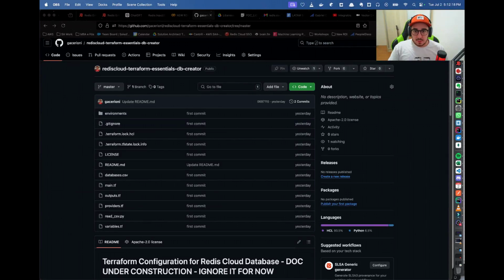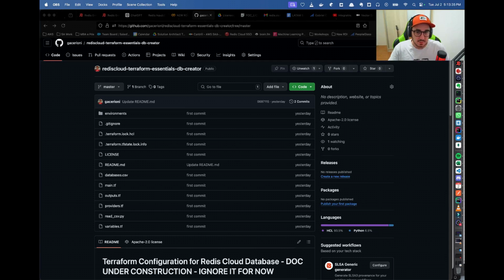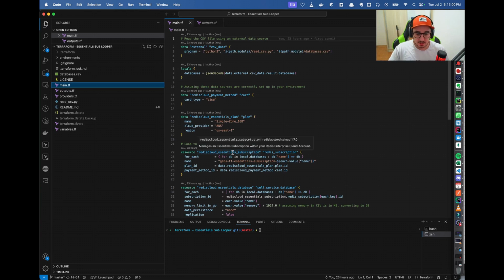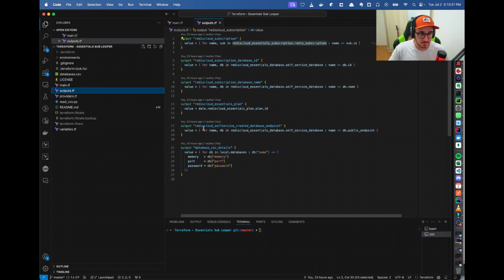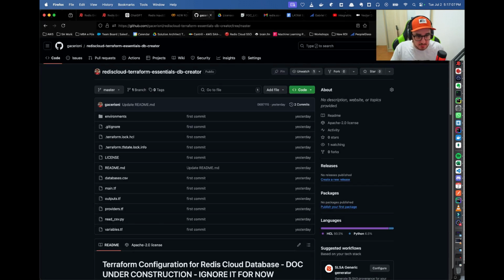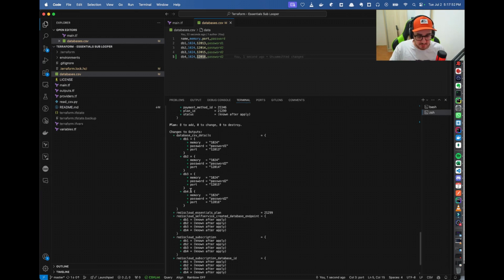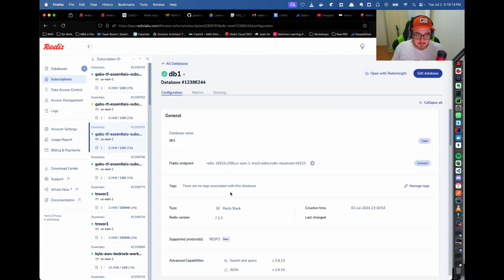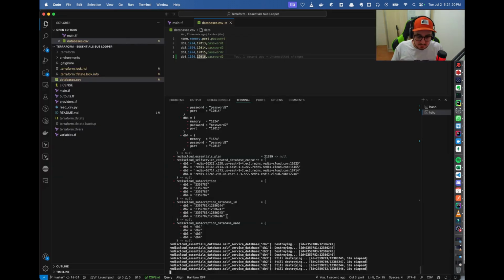Redis Cloud - Terraform Quick Demo by Gabs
How to use Terraform to work with Redis Cloud